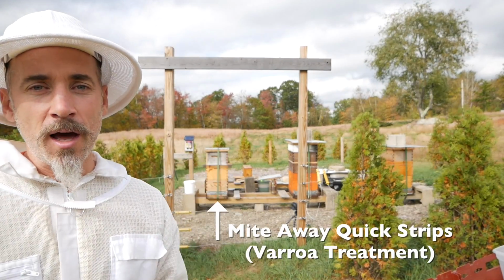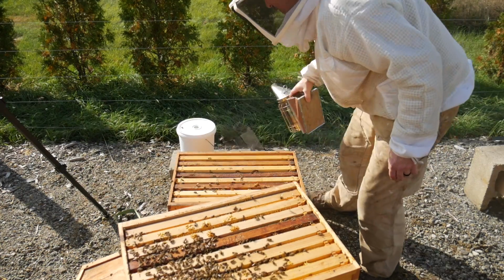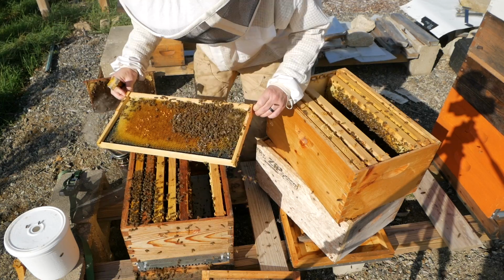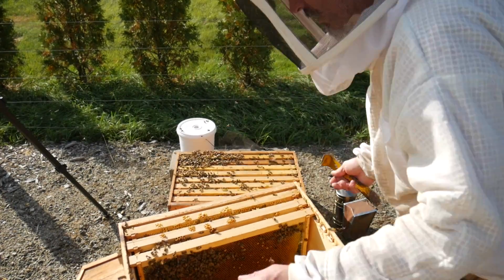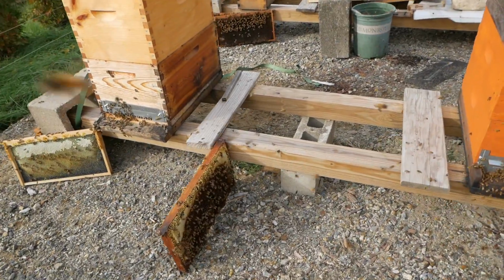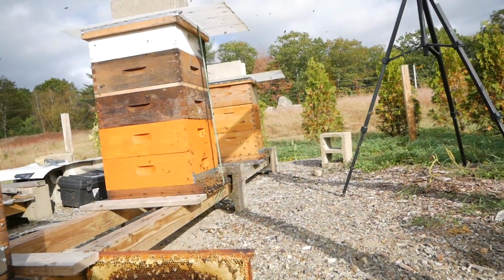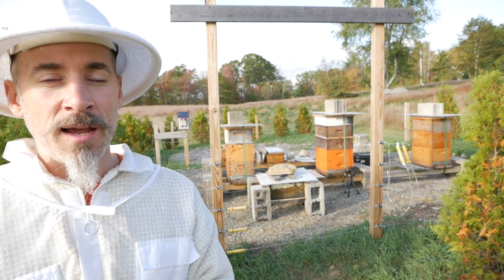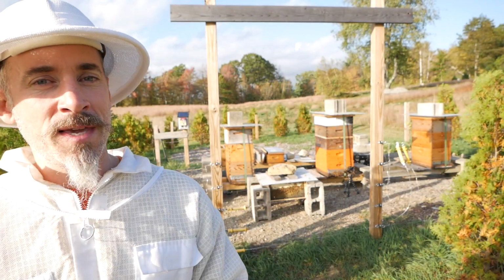Varroa Treatment Results (Whoa!)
I opened the Russian Hive Left to remove the Mite Away Quick Strips after 7 days and was greeted with quite a sight!

I also removed one box from the hive and condensed brood and honey down to two boxes for winter. I left the excess honey and nectar frames out for open robbing (not sure if that's right) and the bees seemed happy to rob.

The past week has been unseasonably warm so the bees have had great weather to suck down syrup and rearrange their hives for the coming cold.

The links below are to products I use and recommend. Thank you!

BEE GEAR I USE:
BEE SMOKER
HIVE TOOL

BEE BOOKS:
(Great for Kids!)
(Great for Kids!)

CAMERA GEAR I USE:
MAIN SHOOTER
GO PRO
GO PRO ALUM. FRAME
FLEXIBLE TRIPOD
BALL HEAD (for each tripod)
SHOTGUN MIC (amazing battery life)
WIND COVERS